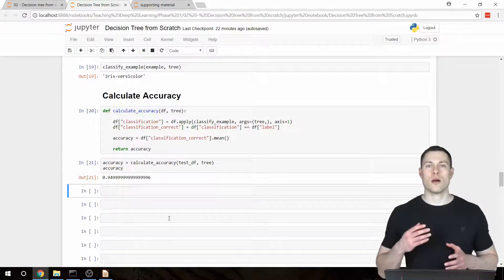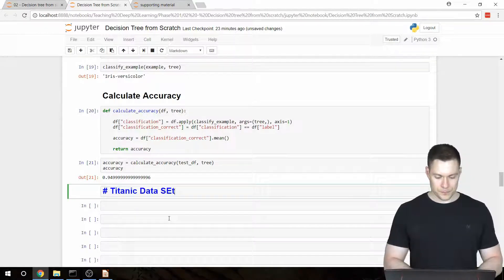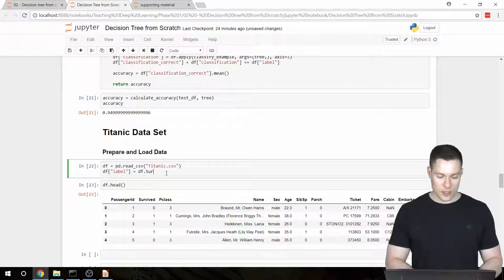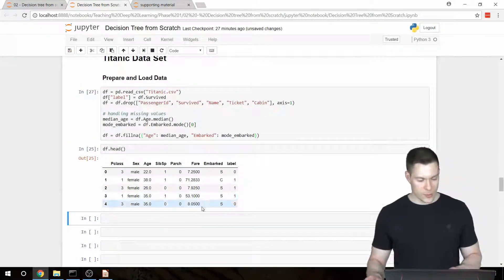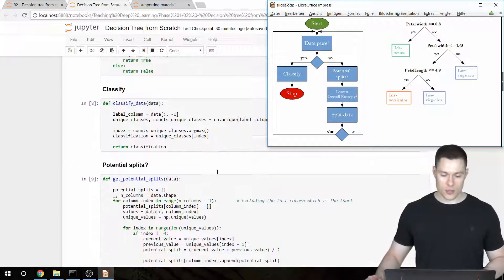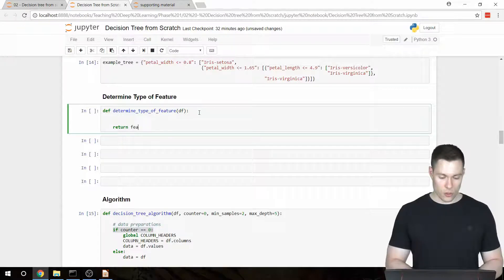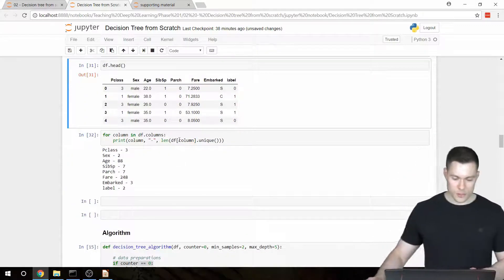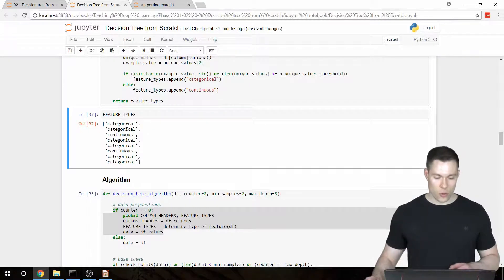Coding a Decision Tree from Scratch in Python p.8: Handling Categorical Features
In this video series we are going to code a decision tree classifier from scratch in Python using just numpy and pandas. And in this video we are going to make some changes to our functions so that the decision tree algorithm can also handle categorical data and not just continuous data. And therefore, we are going to make use of the Titanic data set.

If you are wondering why the slides don’t disappear even though I am typing in the jupyter notebook, I used AutoHotkey for that. Here is an article that describes how to use it: